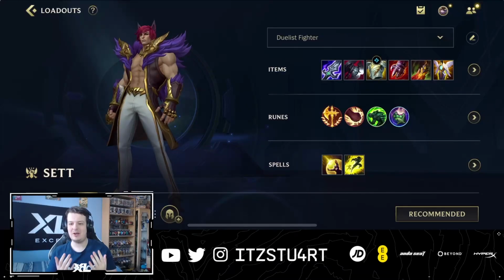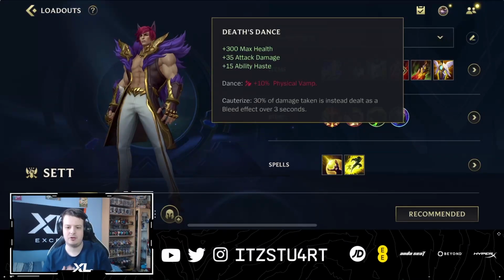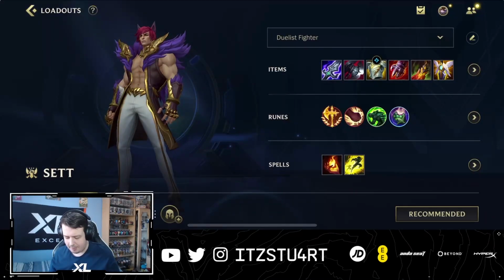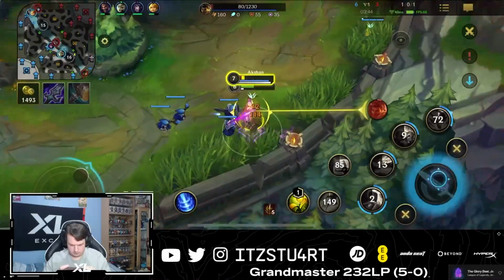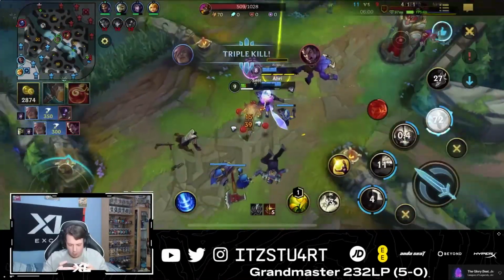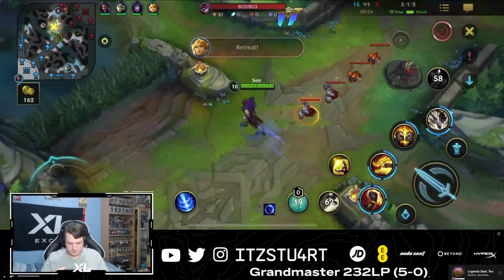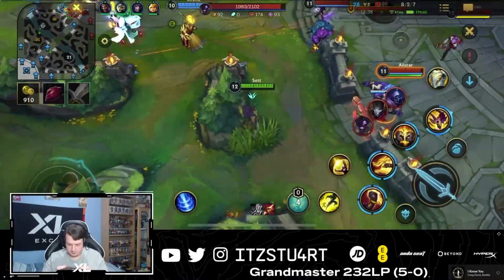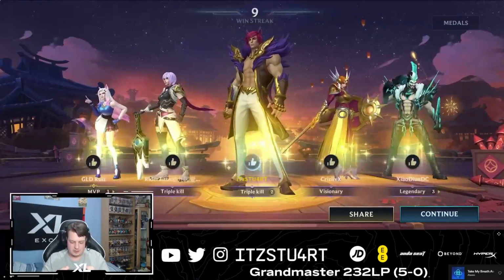SMURFING IN GRANDMASTER WITH SETT! - THE BEST BUILD! - Patch 3.0 - Wild Rift Guides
Timestamps:
Intro: 0:00
Build: 0:34
Gameplay: 7:32

Finally getting my hands on Sett, the Boss! This champion is so fun to play and he is really strong at the moment. There are 2 different types of builds you can go. Damage or Tank. Both are really good!

Wild Rift Sett Gameplay
Patch 3.0 Season 4